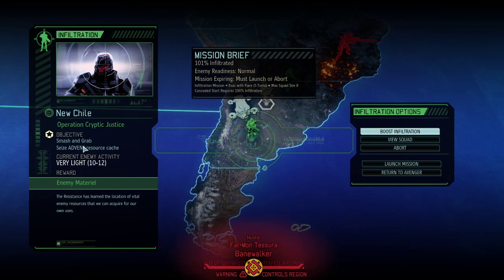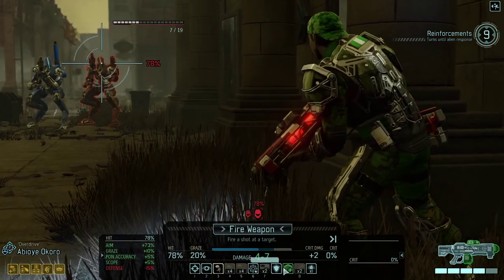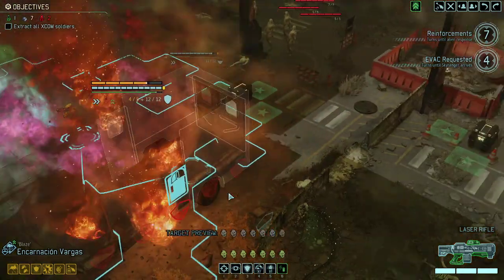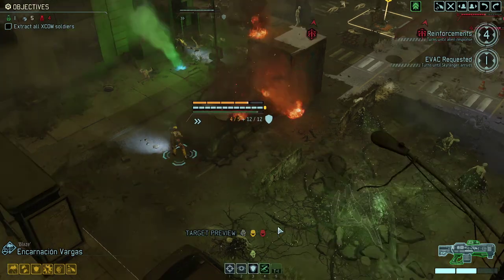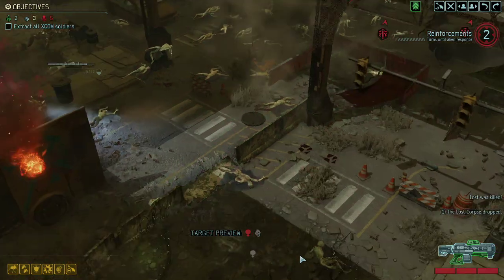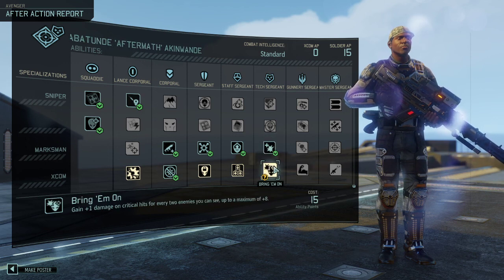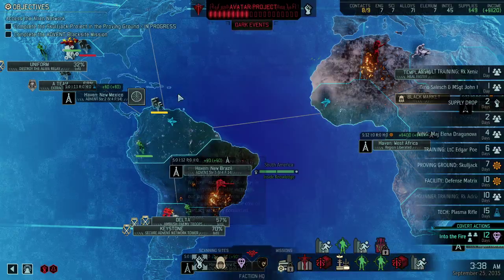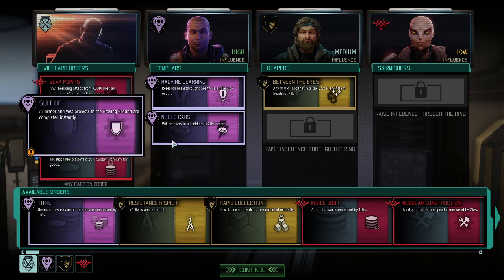(96) XCOM2 Long War of the Chosen Legendary Ironman syken4games